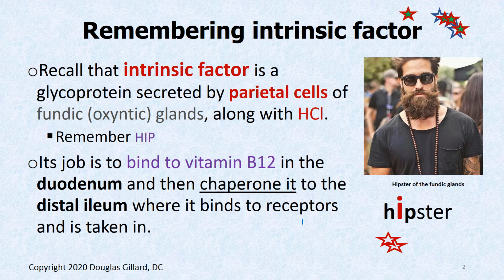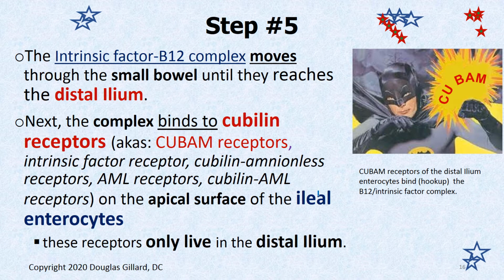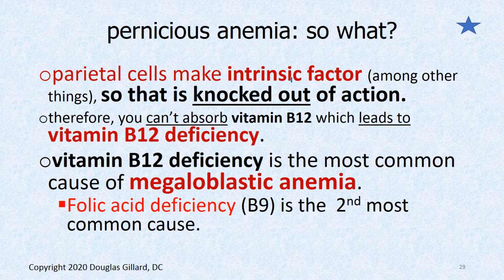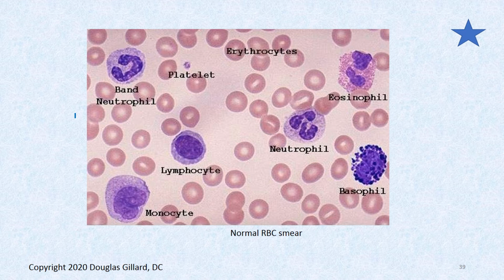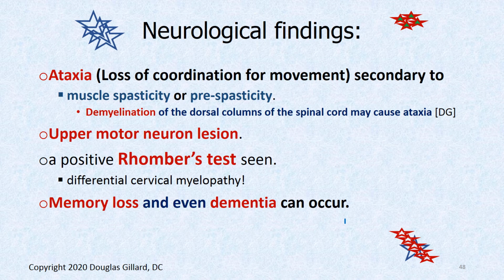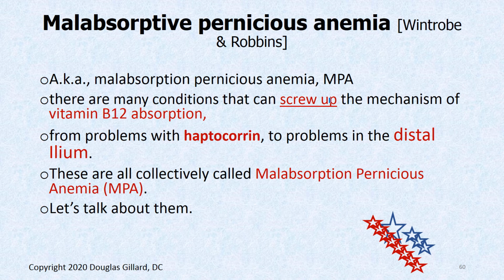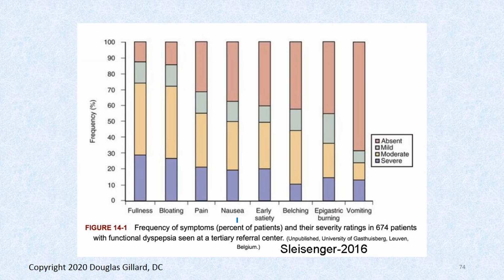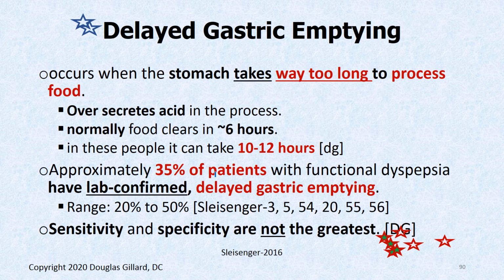GI-GU: (WK5)(Thurs)(Sum-20): vitamin B12, intrinsic factor, pernicious anemia, megaloblastic anemia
In this video Dr. Gillard lectures about the following: vitamin B12 absorption pathway, the different types of pernicious anemia, megaloblastic anemia, and dyspepsia.